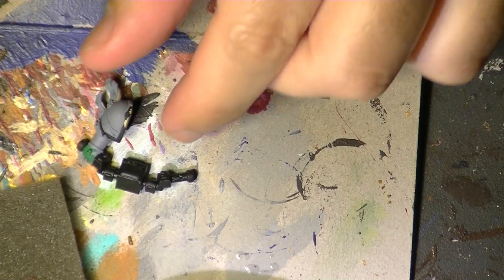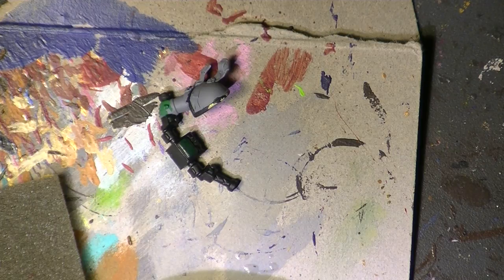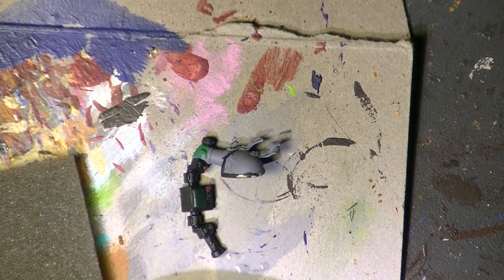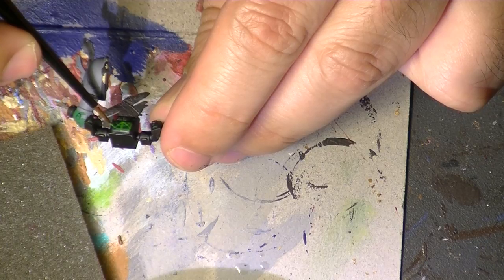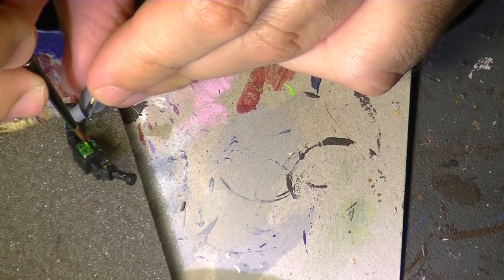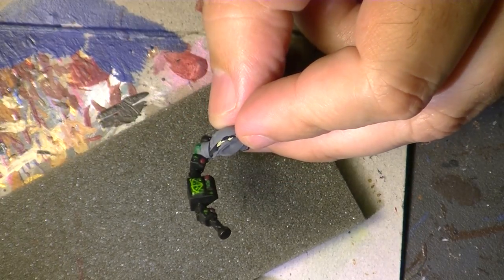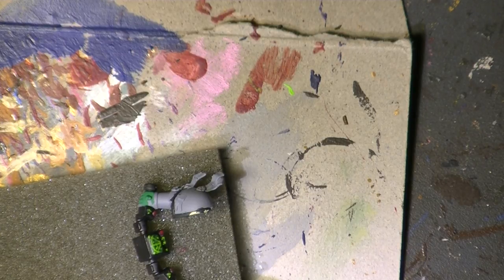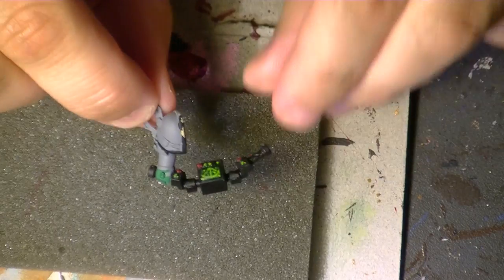Weekly painting 44: Screens and buttons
This time I explain how to do green monochrome screens for your 40K vehicles.

These are the colors:
Priming: Black
Green screen and Buttons
Base color: Caliban Green
First Highlight: Warpstone Glow
Second Highlight: Moot Green

Red Buttons:
Base color: Khorne Red
First Highlight: Mephiston Red
Second Highlight: Wild Rider REd